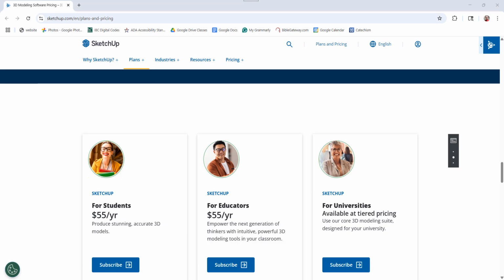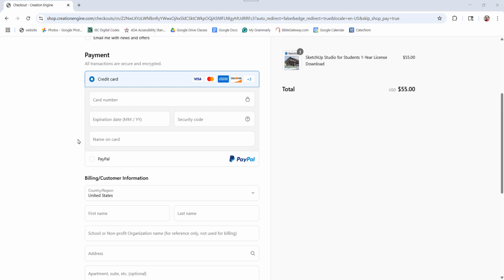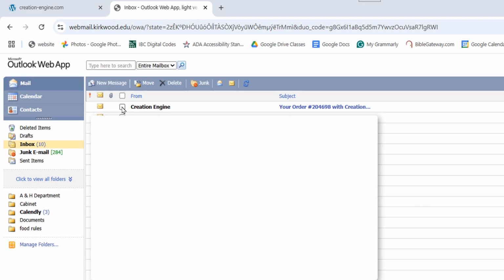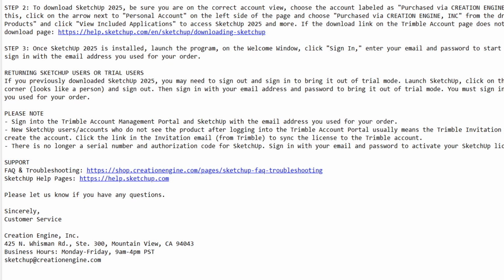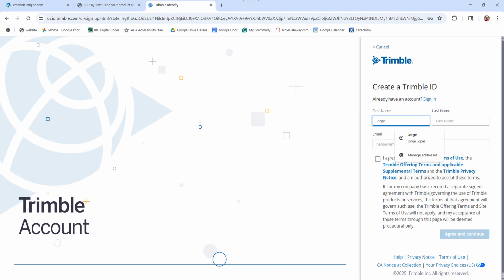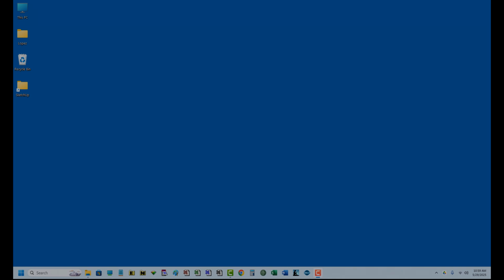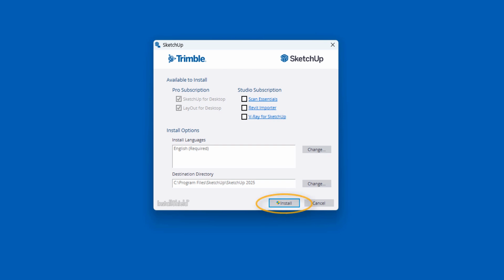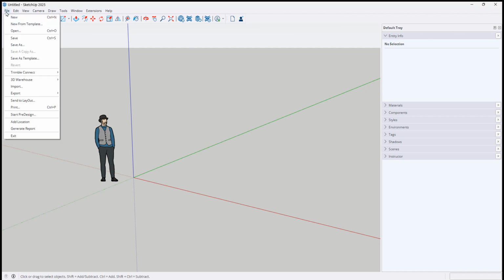Steps in installing Sketchup Student Version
and scroll down till you see higher education then follow the steps in the video.